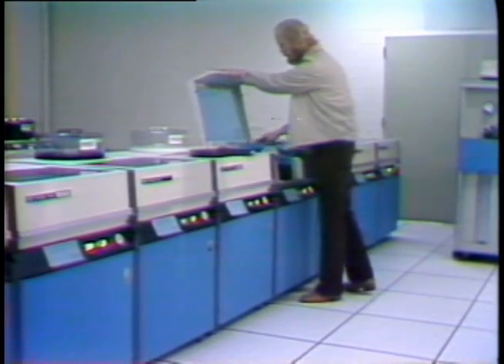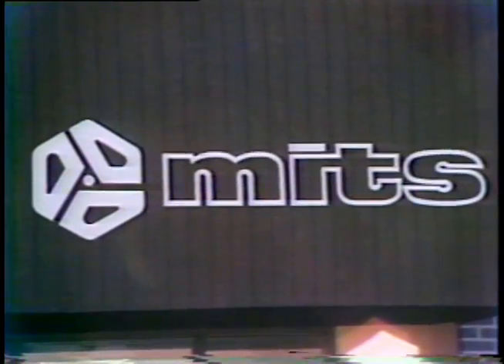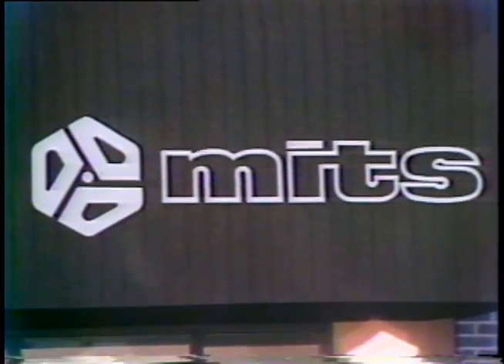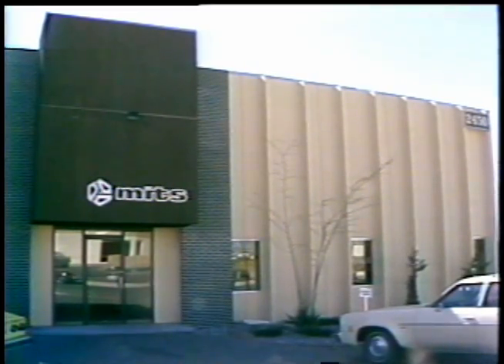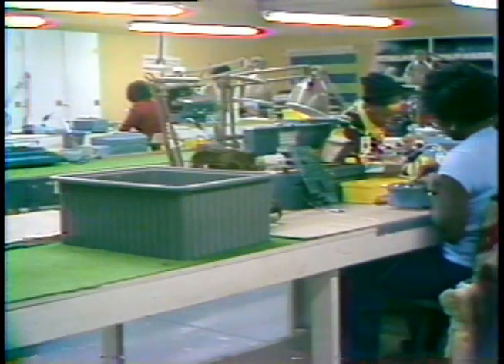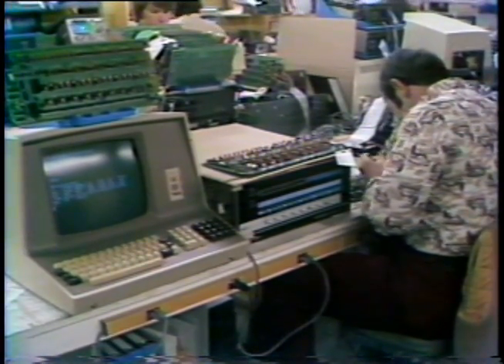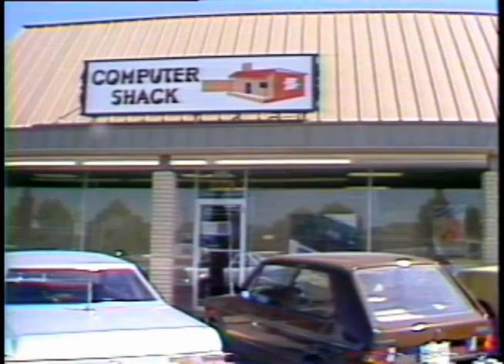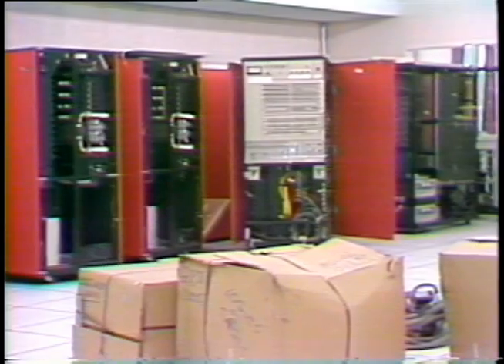Microprocessor news series part 3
Welcome to MITS, the company that brought kit-computing to the world. This is part 3 of a 5-part series that ran on KOB-TV in about 1976- or 7.